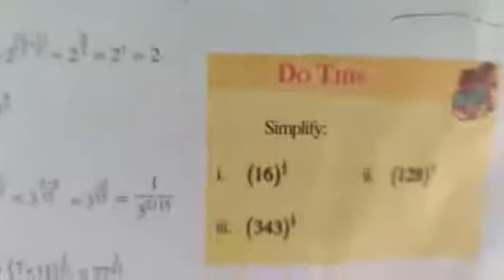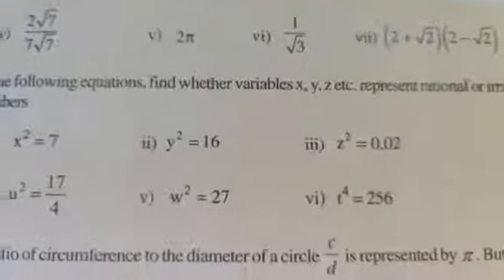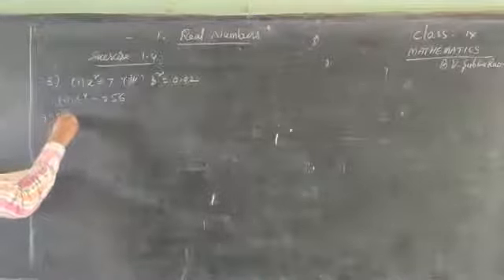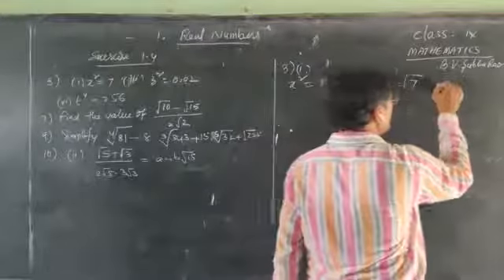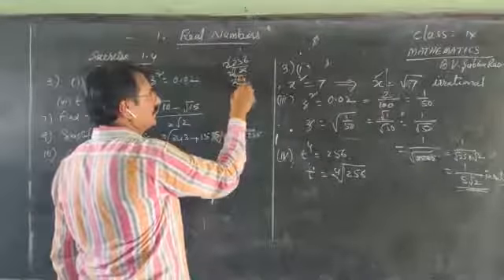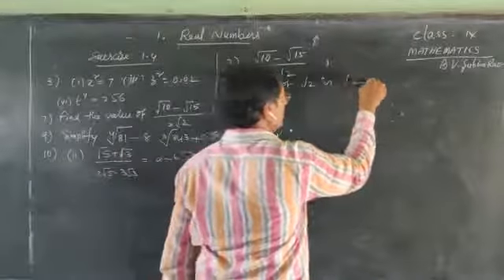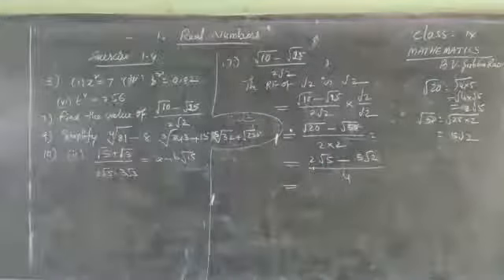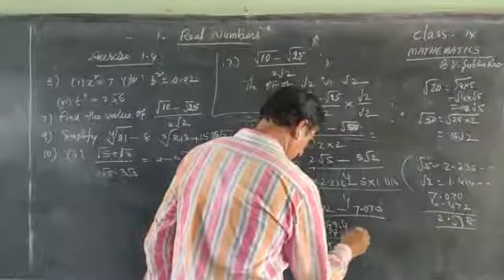9th class mathematics 1st chapter (part-7)by "B. Subba rao"